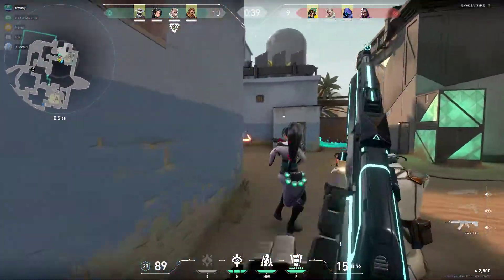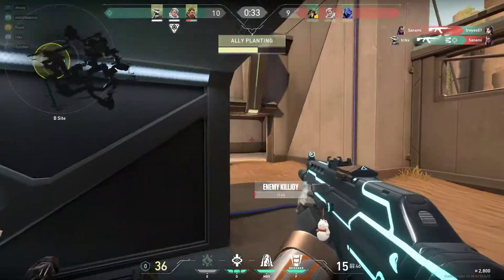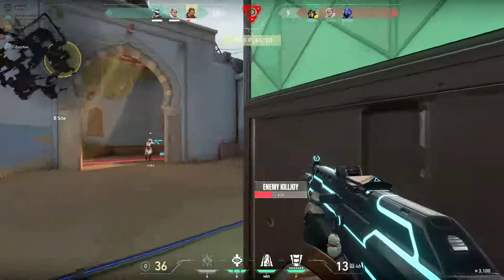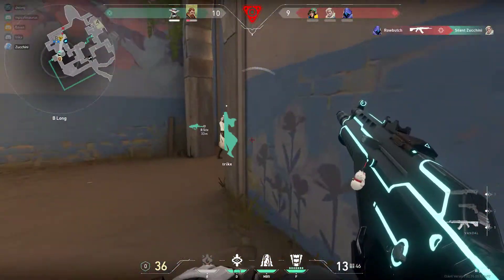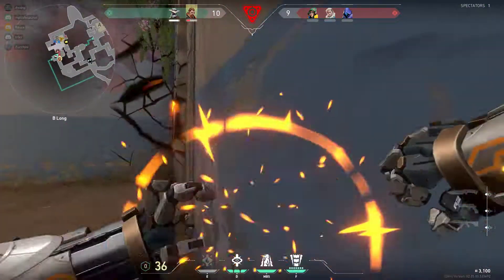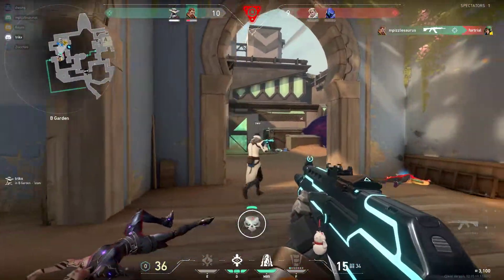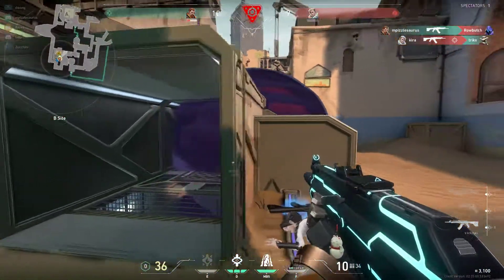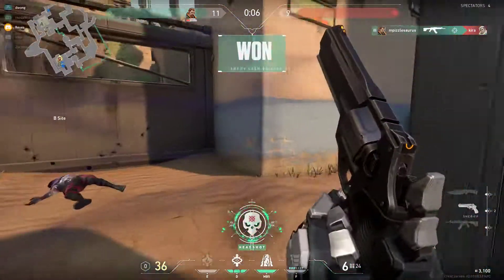B Take - 3 kills with breach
GPU: GeForce GTX 1070
CPU: AMD Ryzen 7 1700 Eight-Core Processor
Memory: 16 GB RAM (15.93 GB RAM usable)
Current resolution: 1920 x 1080, 144Hz
Operating system: